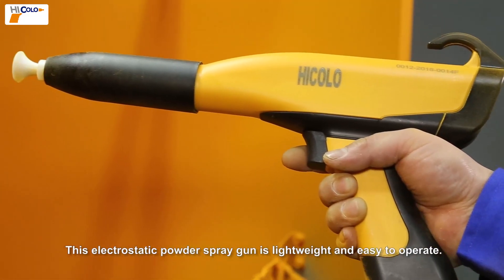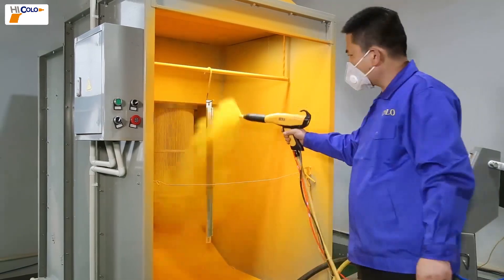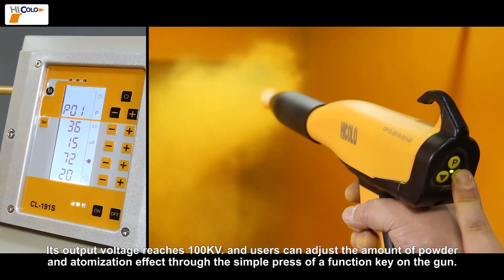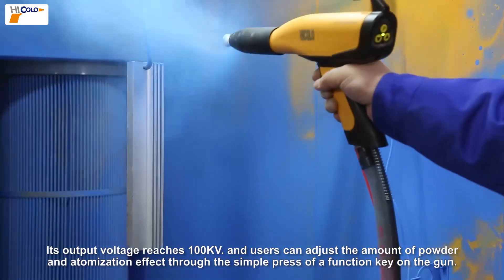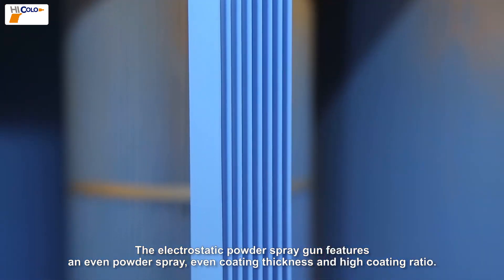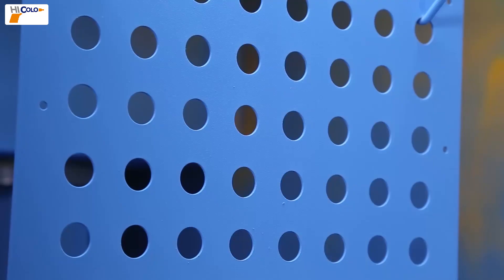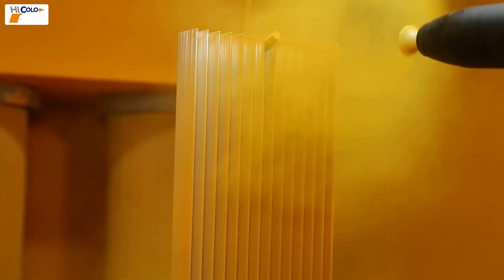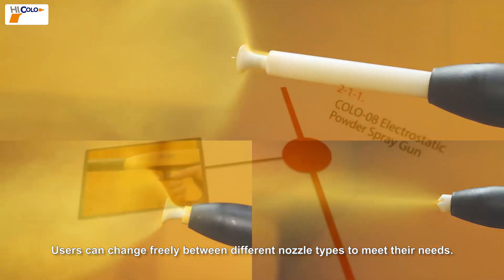colo-08 powder coating gun